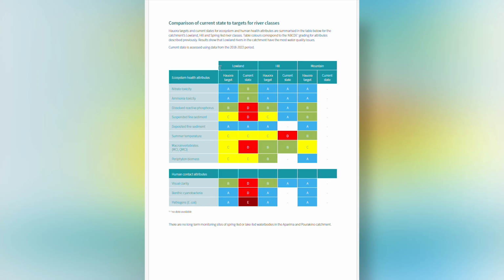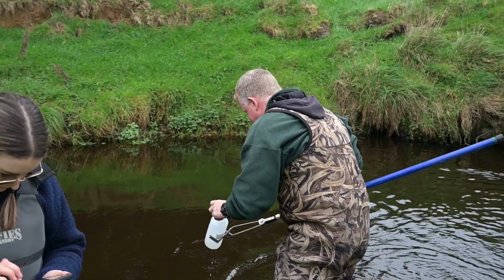Catchment Science Summary Video - 2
The second in the series of explainer videos for the catchment science summaries.